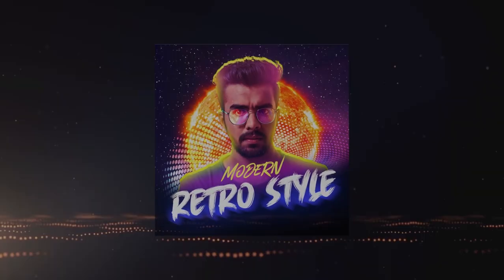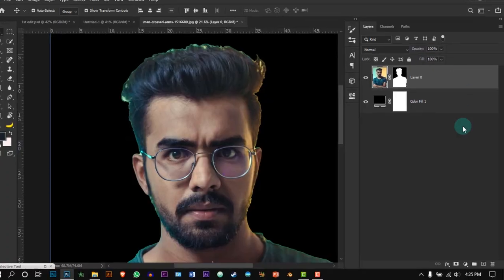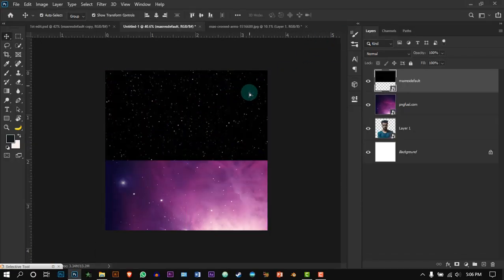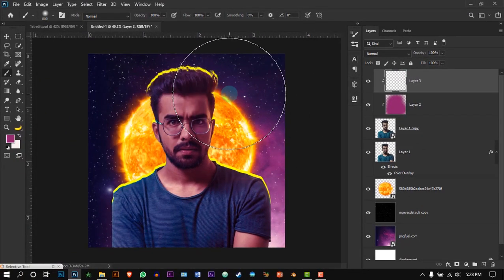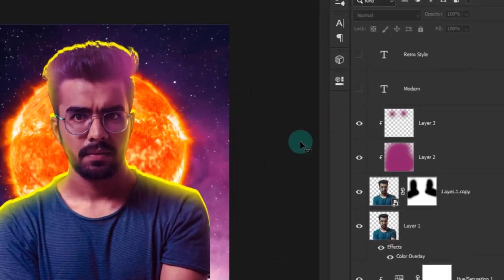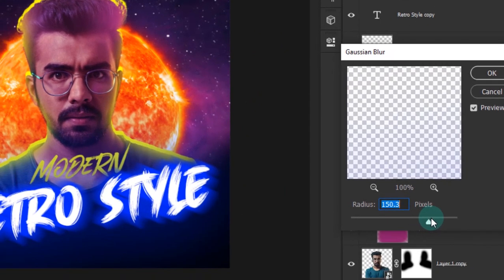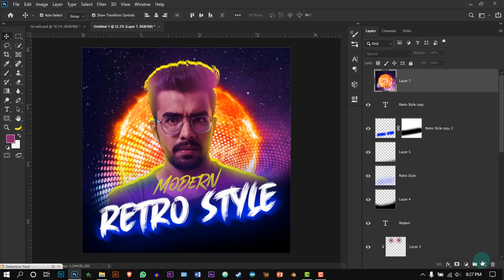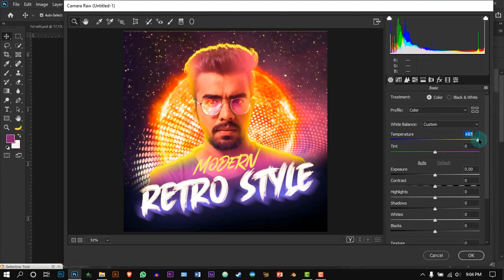Modern Retro Style in Photoshop Easy Tutorial step by step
In this video let’s make a modern retro style looking editing in Photoshop. There is another photo editing video just like this on my channel. I have planned to do more editing like this in Photoshop.